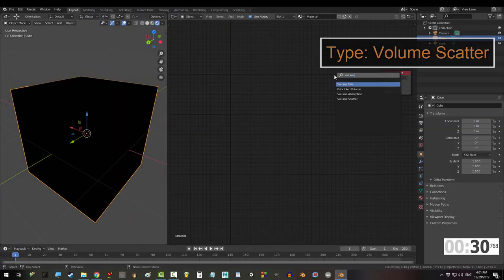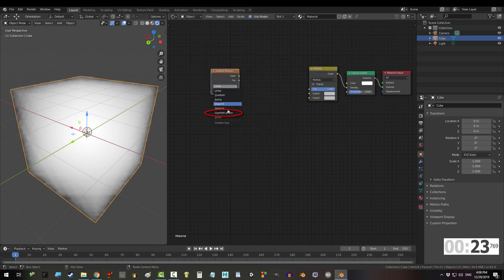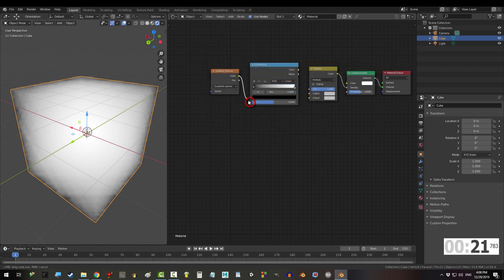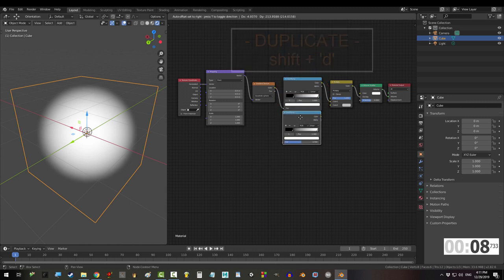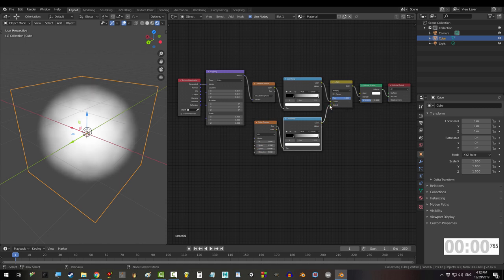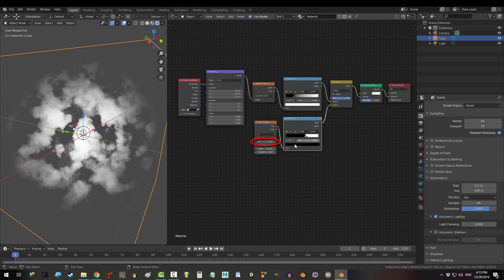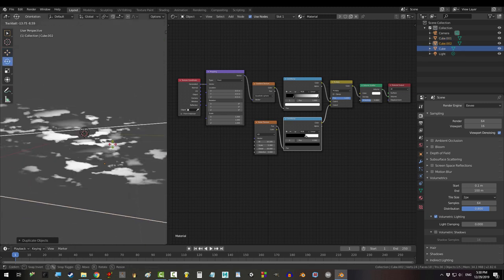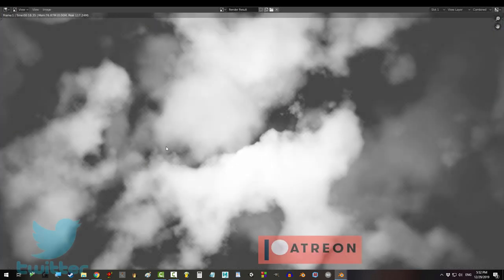Blender 2.82 : Volumetric Cloud Rendering (In 32 Seconds!!!)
With the influx of Cloud Rendering comments from last video, I decided this tutorial was extremely necessary lol. It was super fun to make, hope you guys enjoy :)